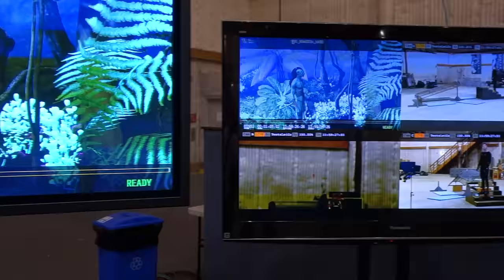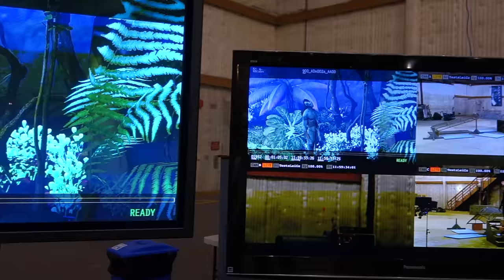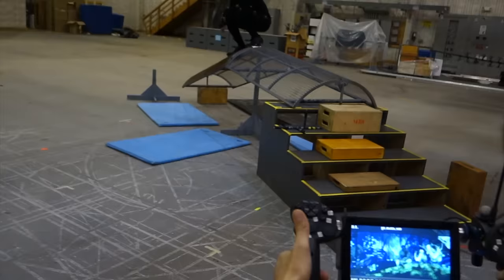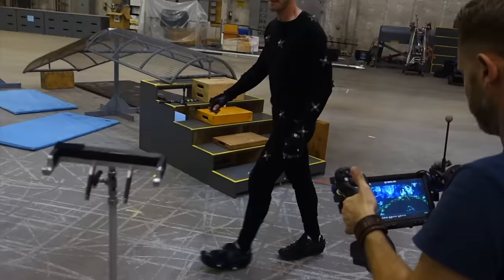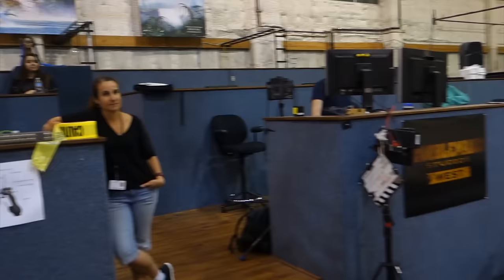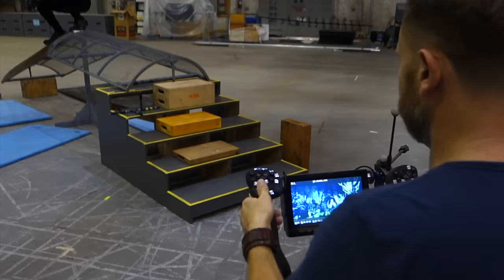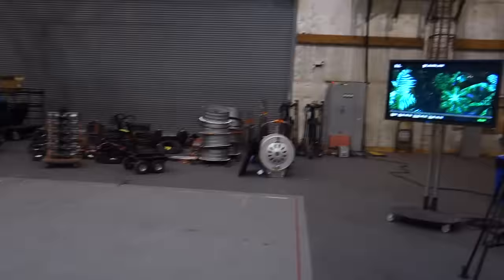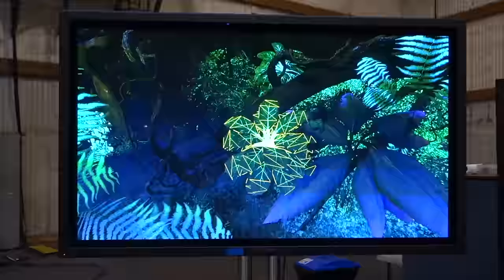Avatar Filming at Lightstorm with Jon Landau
A magical inside tour as they are producing Avatar 2,3,4 and 5.